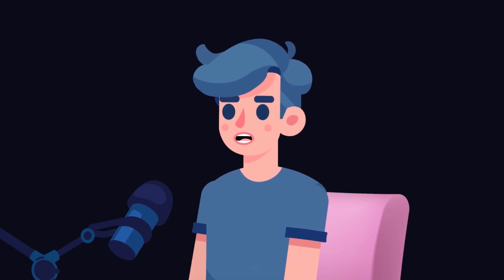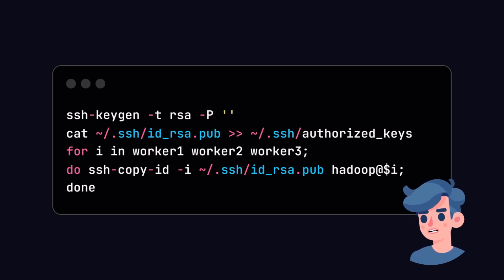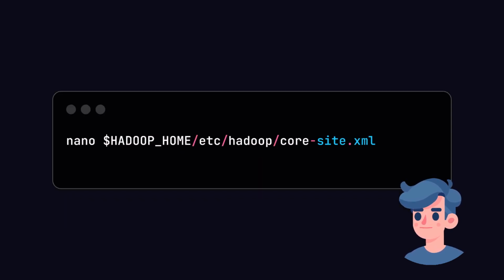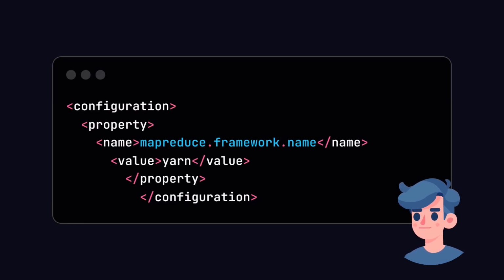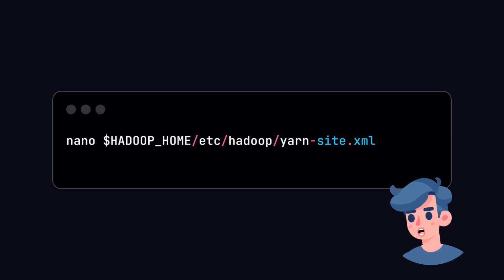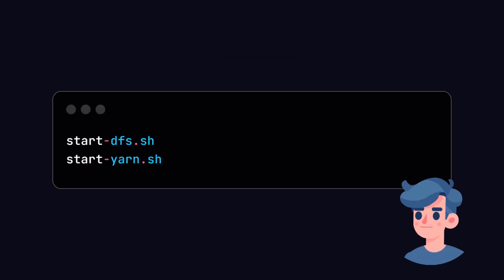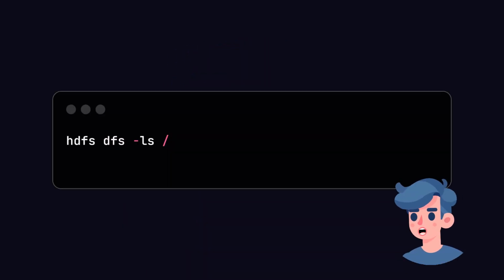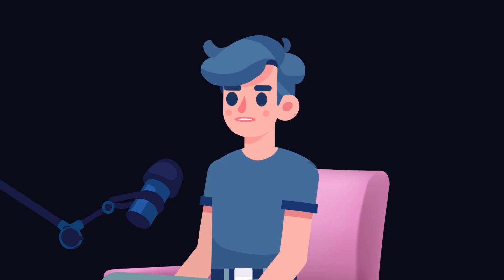Mastering Hadoop Clusters: A Comprehensive Configuration Guide